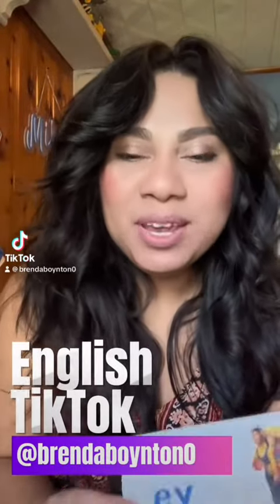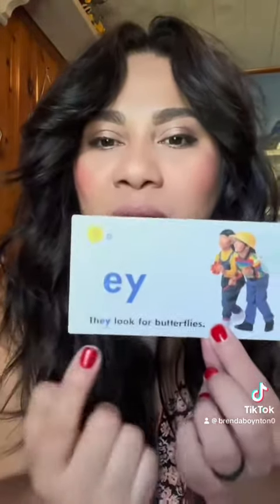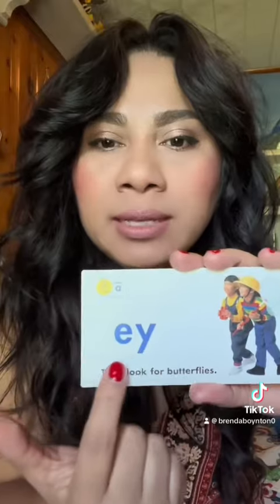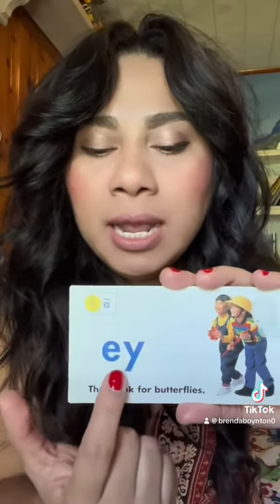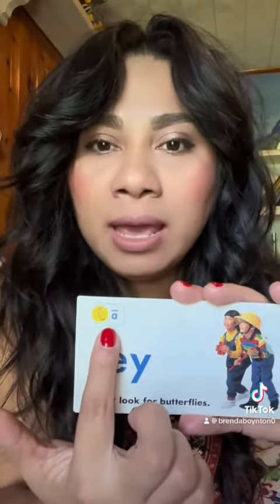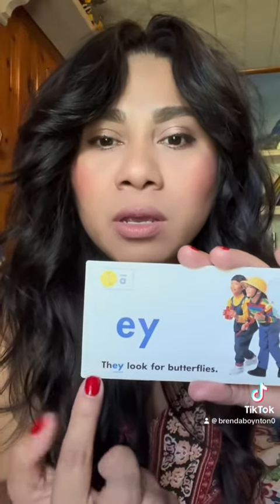Ey/ending/Classes de Inglés